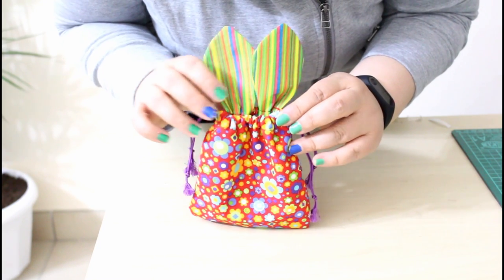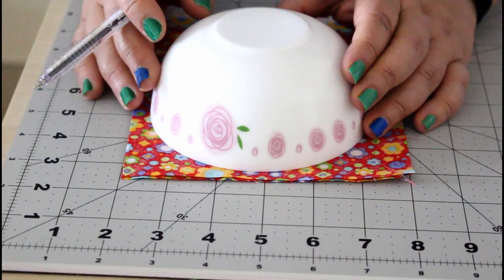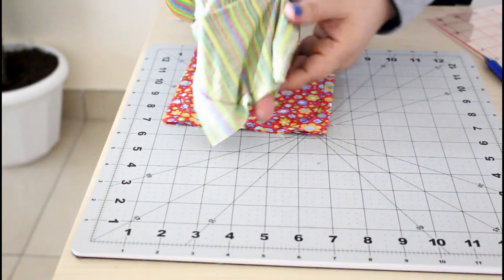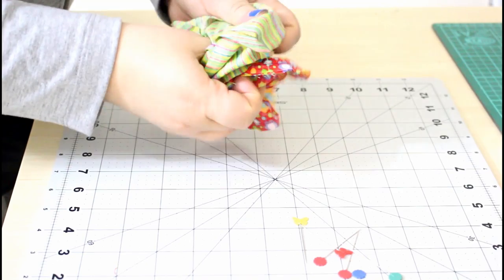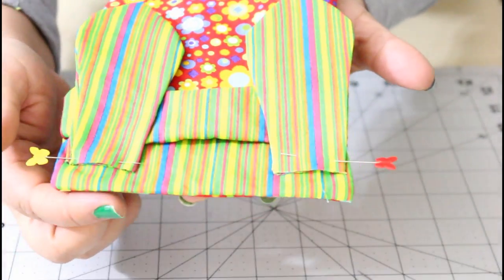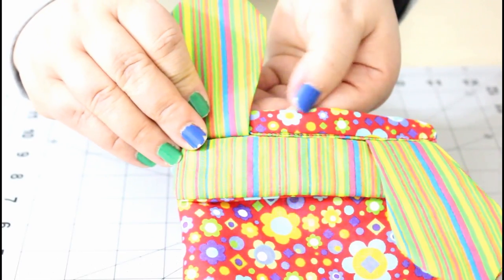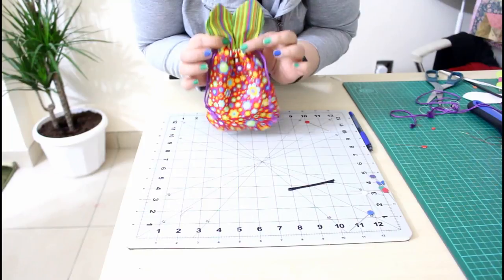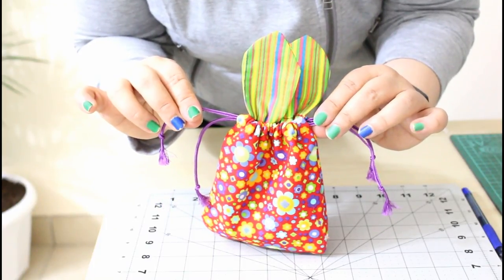How To Sew A Bunny Bag! Super Easy!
Welcome!

Here is how I show you how to make an adorable bunny bag.. Enjoy